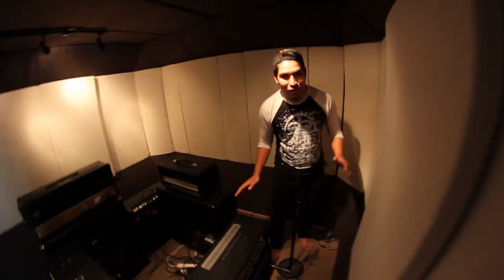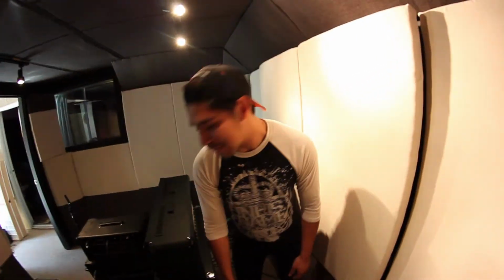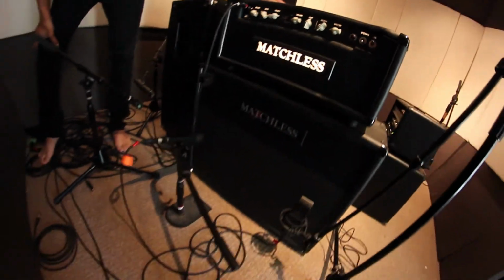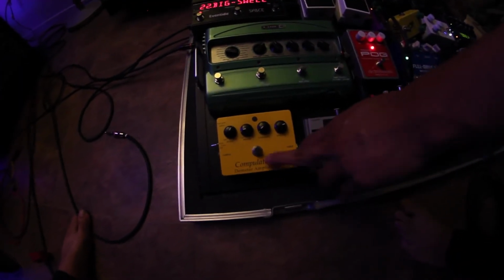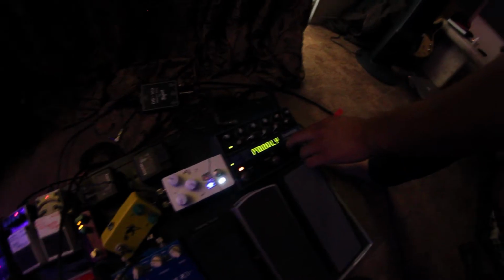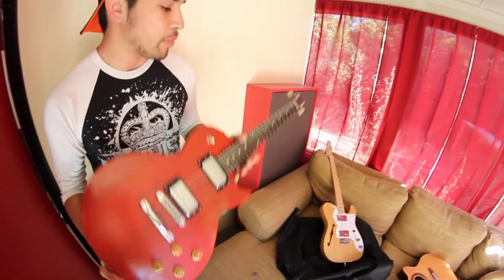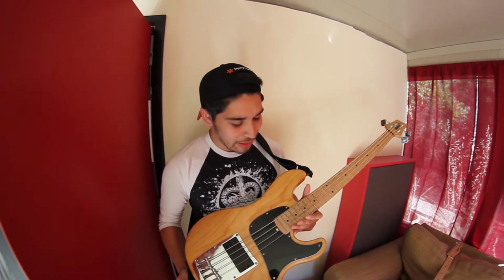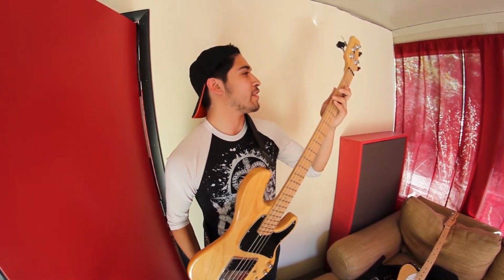Mirrors Studio Gear Tour (Plus Producer)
heres a gear vid of what we are using on the new mirrors album this summer! also introducing Tyler Tedeschi. our producer and engener for the record.

Biography
Best friends Josh and Eli shared the same idea: to start a group devoted to help those struggling with pornography and finding a way out in Jesus Christ. With a heart for change, and a passion for healing those who struggle with this lust that is not talked about nearly as much as it should be, they decided to run full speed with help from their friends, Jake and Chris. We dont care about popularity and what sounds are hip, but instead focus on our goal agressively and passionately.
Band Interests
Spreading the word of Christ to those who don't know and to help those struggling with addiction to pornography.
Artists We Also Like
Hands, Burn The Ruin, Dressed in White, The Waiting Ends, The Chariot.